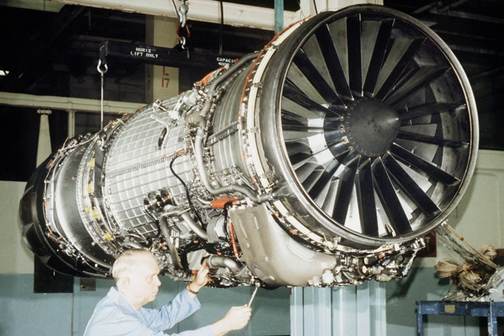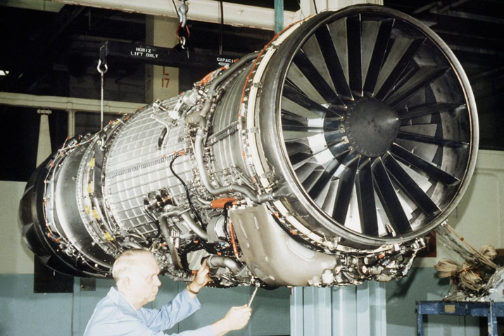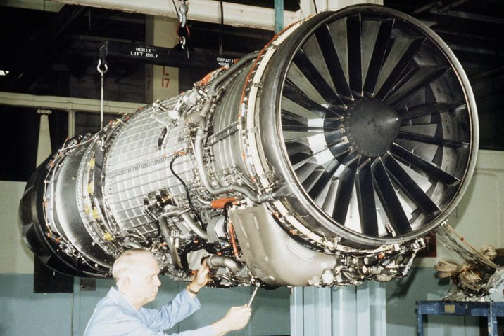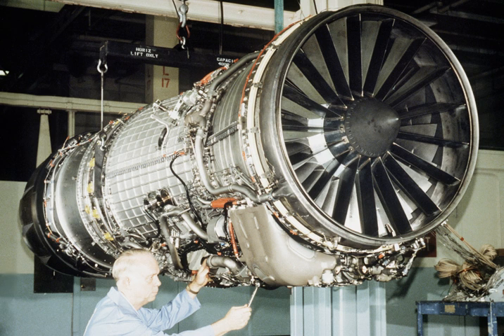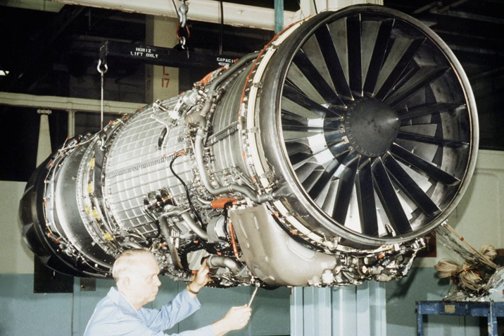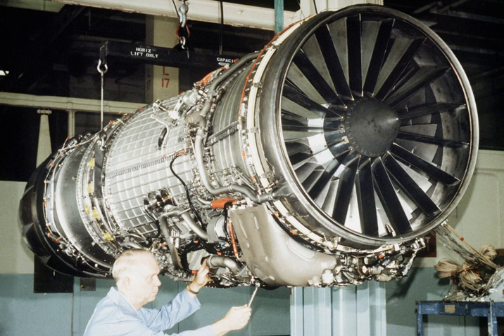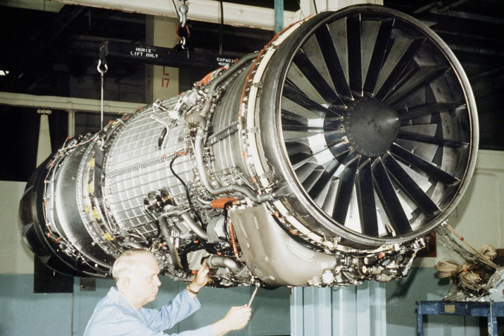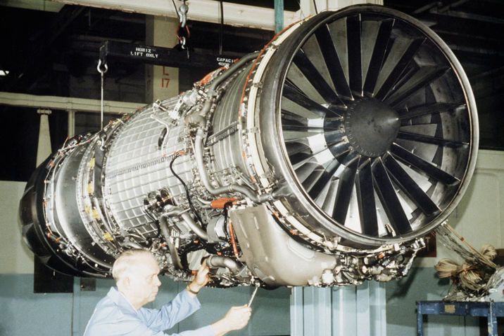General Electric F110 | Wikipedia audio article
00:00:27 1 Design and development
00:00:36 1.1 F-14
00:02:31 1.2 F-16
00:04:24 1.3 F-15
00:05:14 2 Applications
00:05:47 3 Specifications (F110)
00:06:07 3.1 General characteristics
00:06:43 3.2 Components
00:07:04 3.3 Performance
00:08:03 4 See also

- Socrates

SUMMARY
The General Electric F110 is an afterburning turbofan jet engine produced by GE Aviation. The F110 engine uses the same engine core design as the General Electric F101. The F118 is a non-afterburning variant. The engine is also license-built in Eskisehir, Turkey by TUSAŞ Engine Industries (TEI).